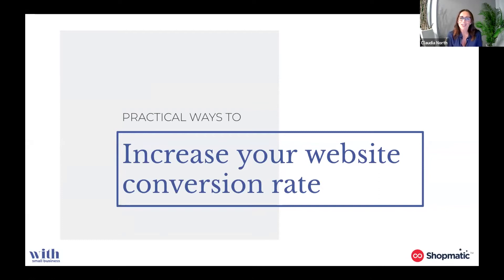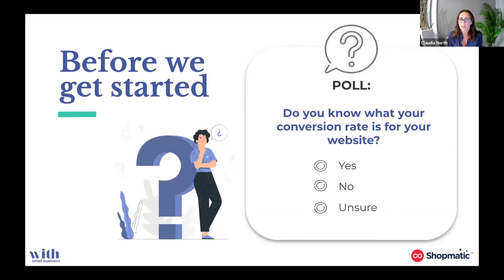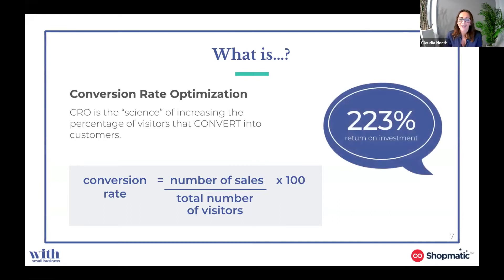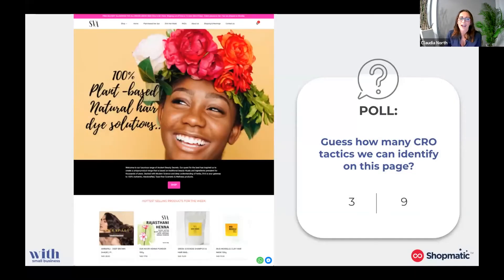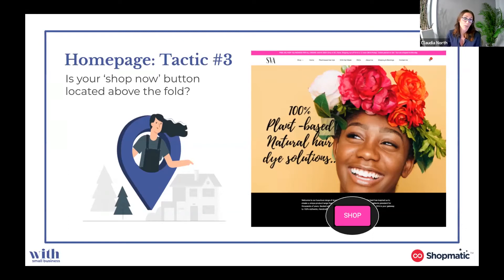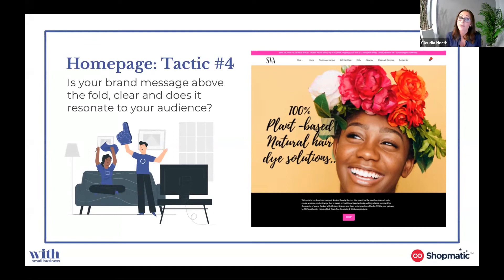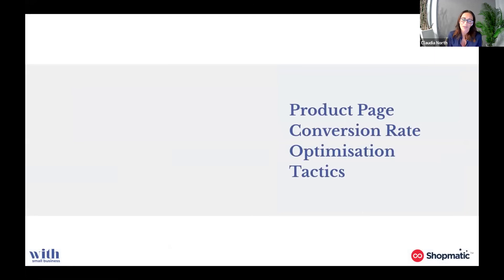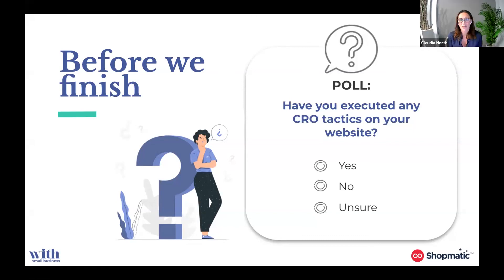A Practical Approach to increase your Website Conversion Rate I Webinar Masterclass